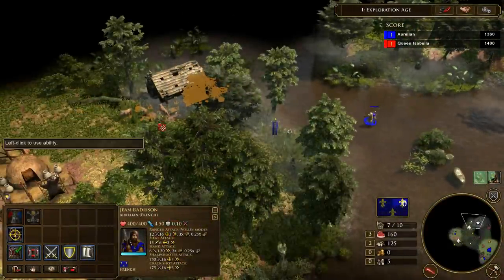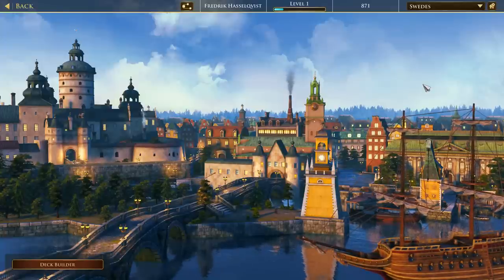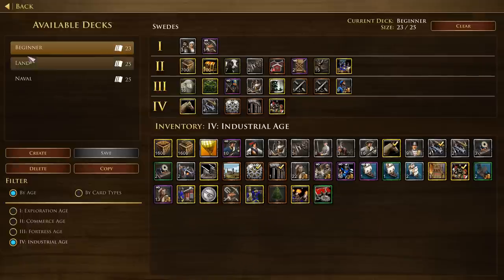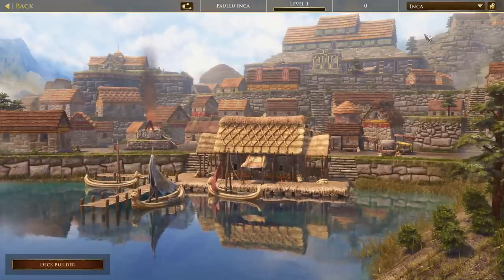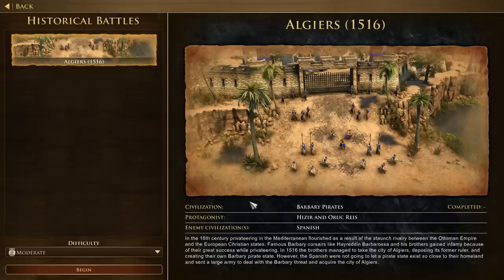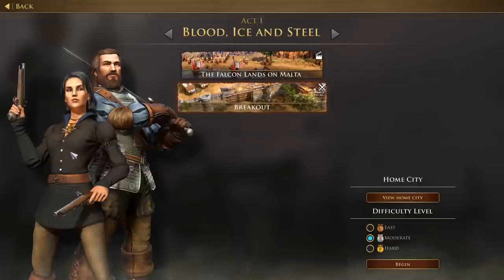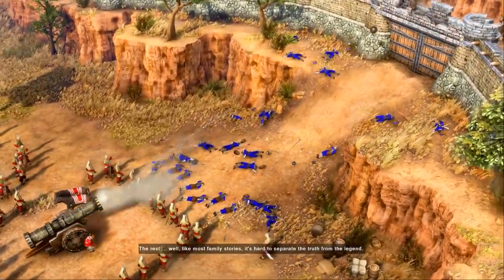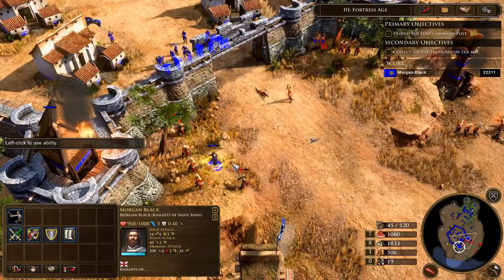Age of Empires 3: Definitive Edition. The Swedes. Siege of Malta. Barbary Pirates.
Crypto:
Bitcoin: 17jScrjkFRUg9o8EVaQdz8XXkR6zU3aNMq
Ethereum: 0x2626Ca8df5FCD03C079c9Bf0B583CAfdD26CaB2d
Litecoin: LVbmXyg7BHdasXemyYhbSxJiXGiXYfEwMW
Bitcoin Cash: bitcoincash:qrv9l4ekpper95mxq7qe3h7s6fd3vnmw7yxh48ulw6